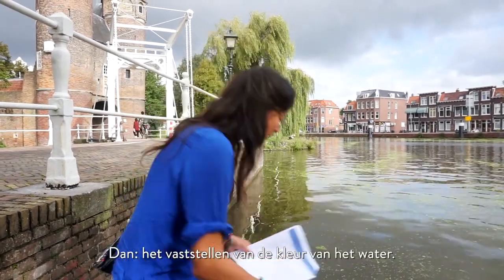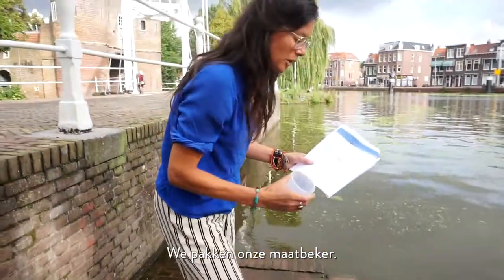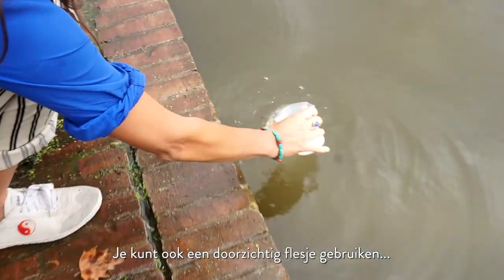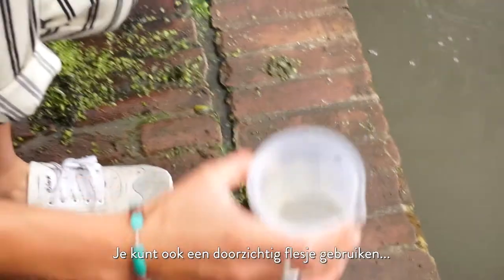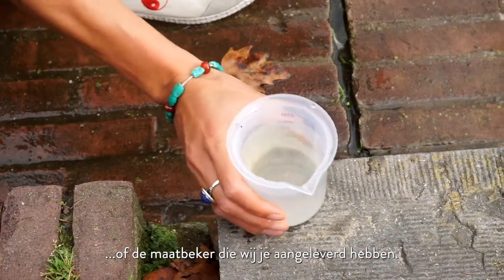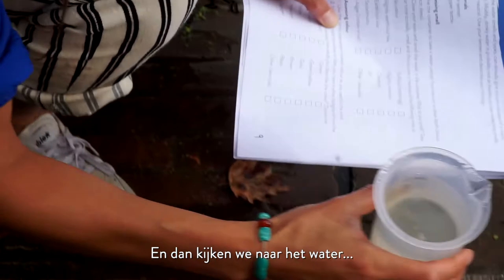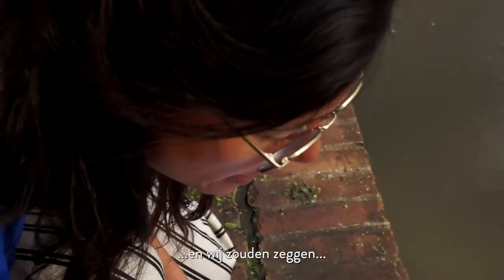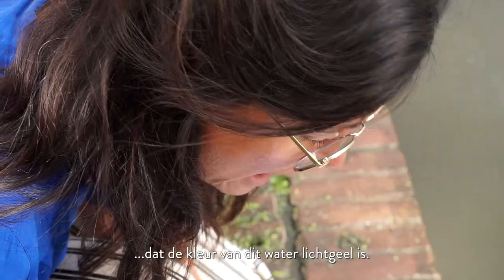Drinkable Rivers: Geur en Kleur van het water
Voor Drinkable Rivers burgeronderzoek ervaren we het water: we ruiken de geur en kijken we naar de kleur. Dit filmpje laat zien hoe we dit doen.